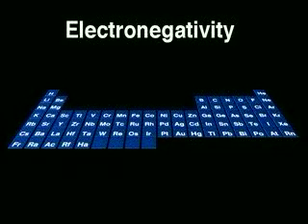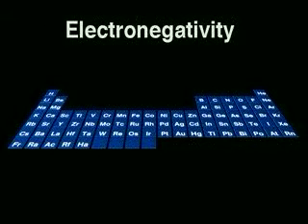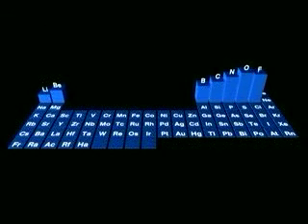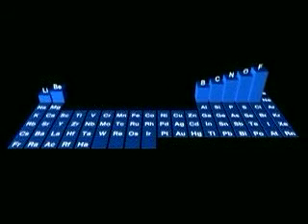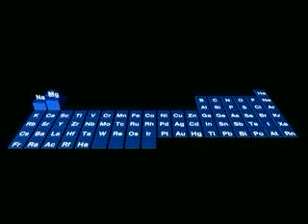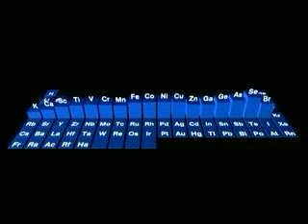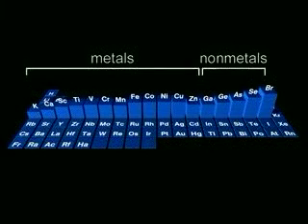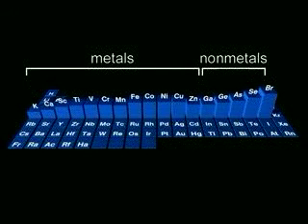Periodic Trends -elctronegativity